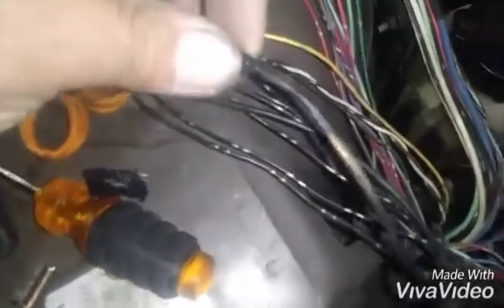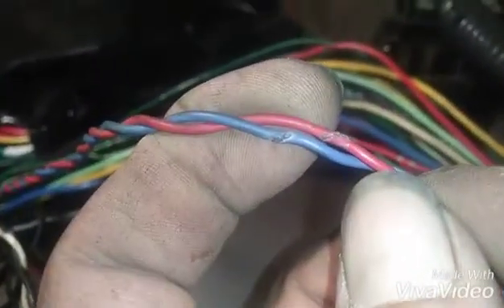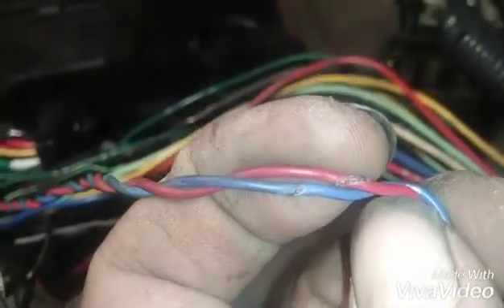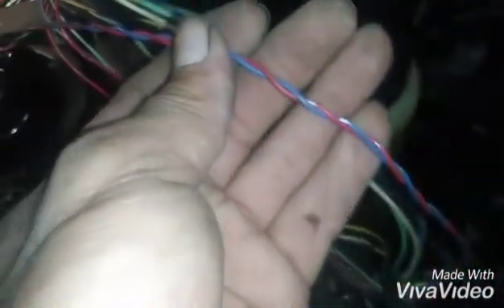2006 infinity fx35 no can bus communication see description.fixed 😄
car will no start some times and other times will no misbehave .when it dont start i got no communications with various modules .but when running will allow comunication with all modules.
can bus measurements were taken with battery disconnected and compare when battery connected .the result was can network been down due to the ground melted wire